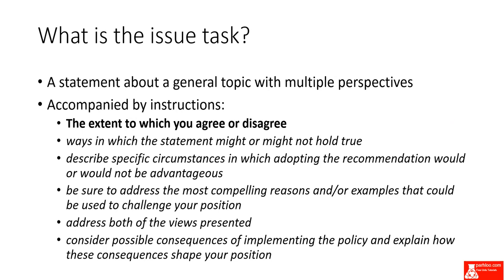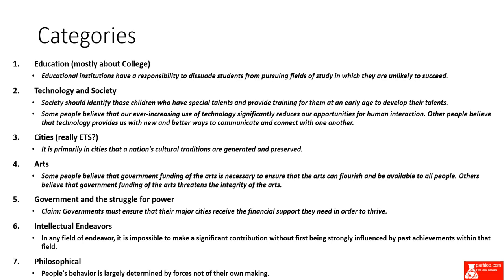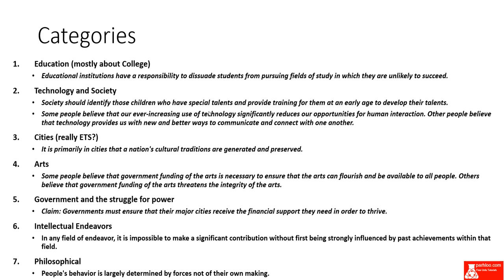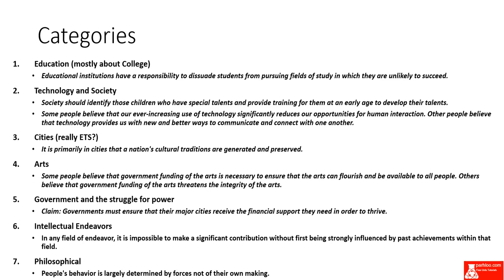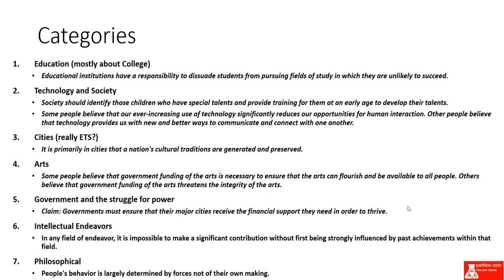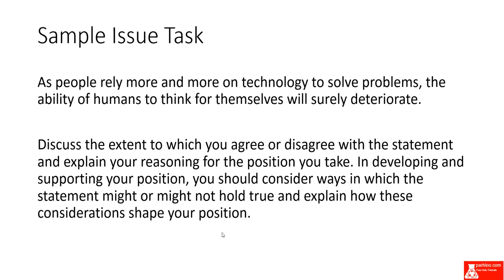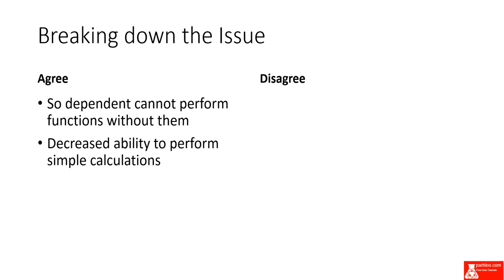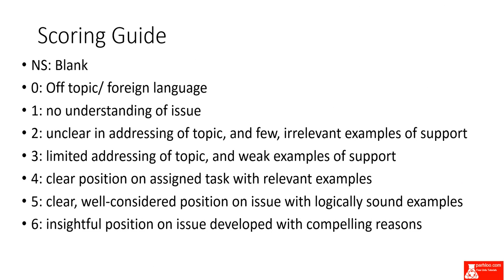2.1 The Issue Task (parhloo.com)